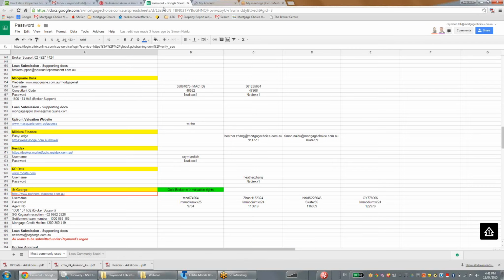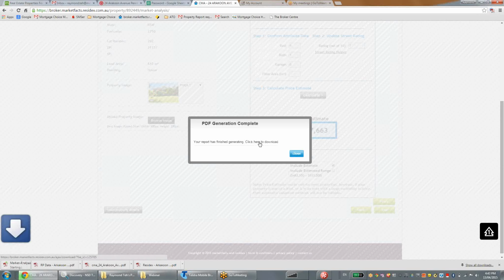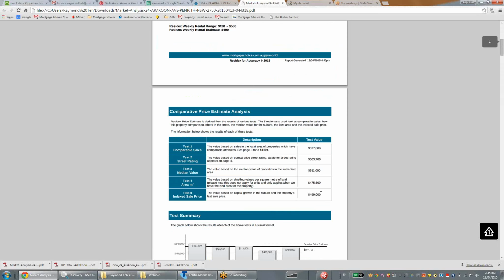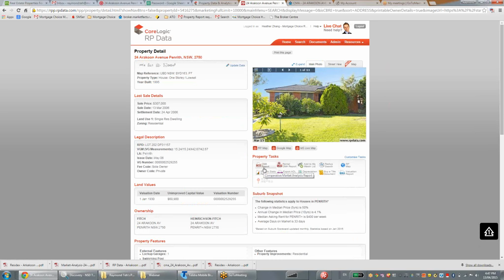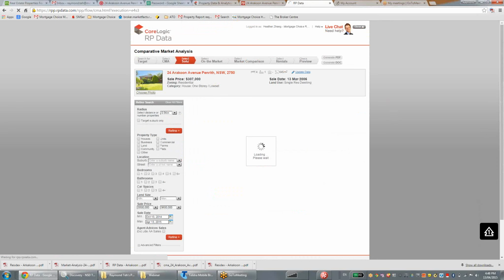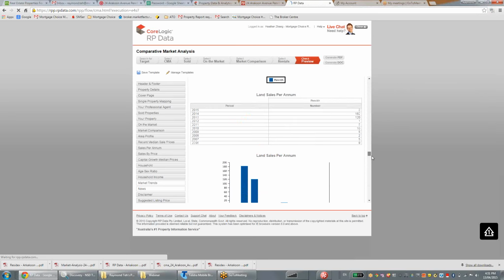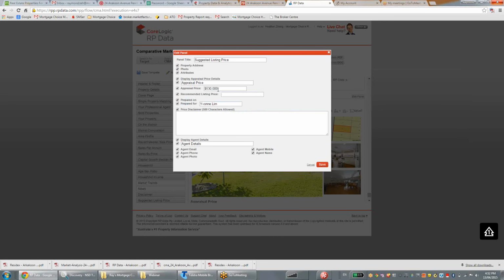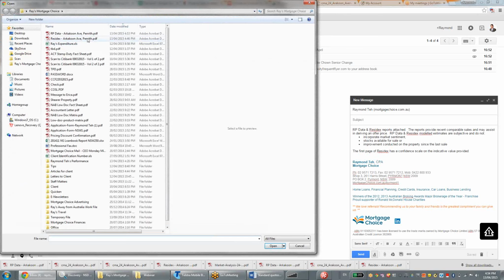Residex & RP Data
Generating RP Data & Residex Reports